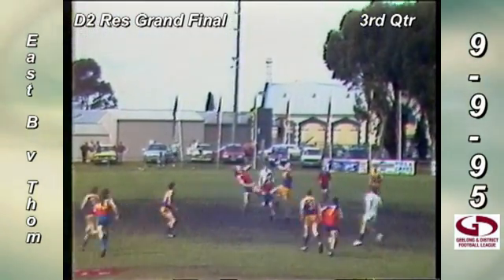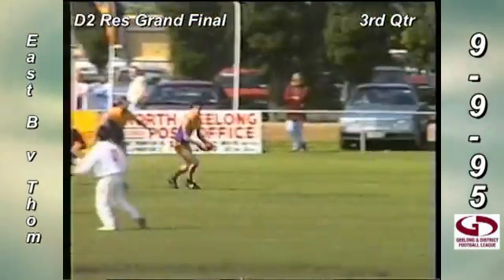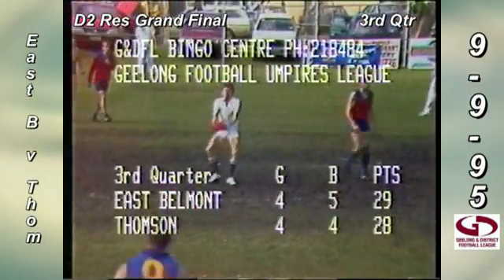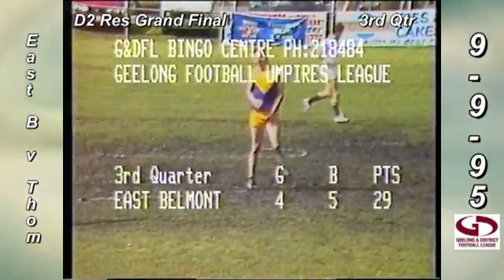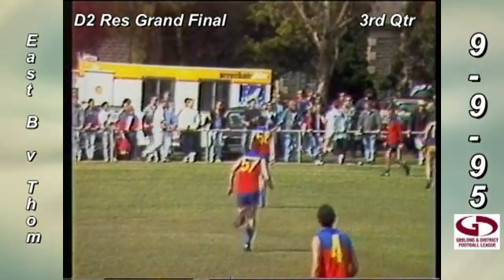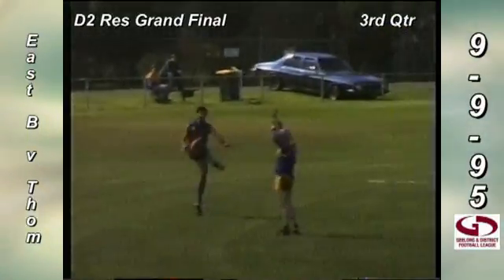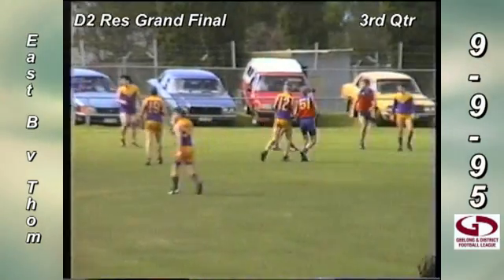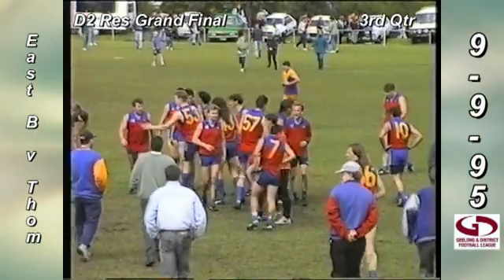D2 Res GF East Belmont v Thomson 3rd Qtr 9 9 95